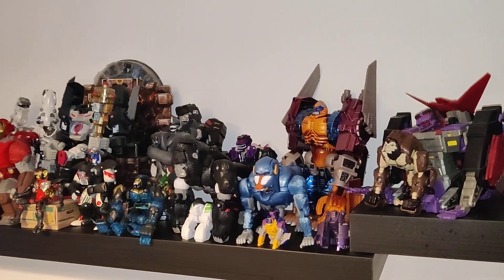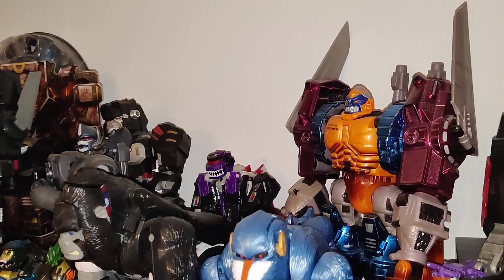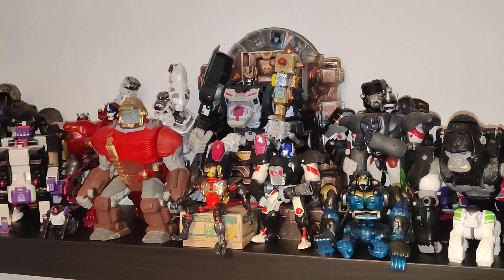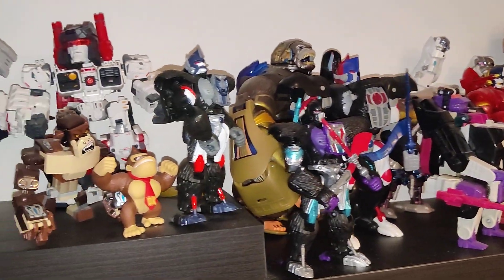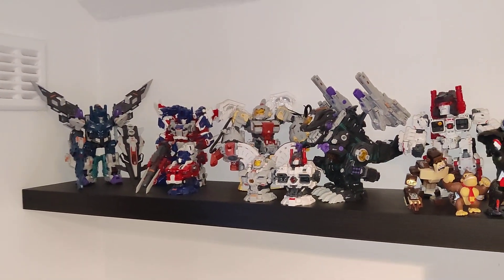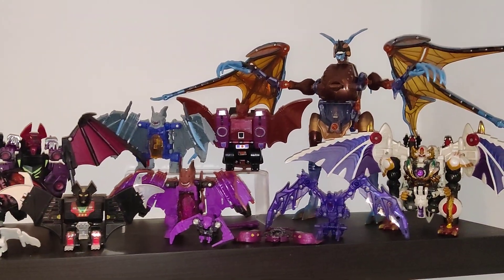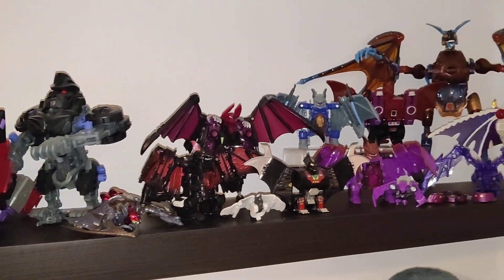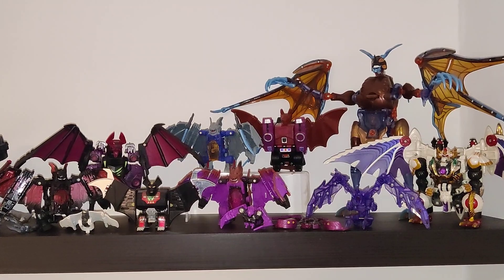monkey shelf update!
now SHUT UP